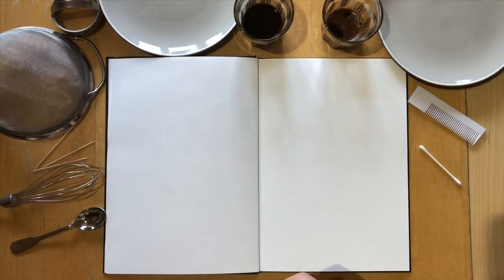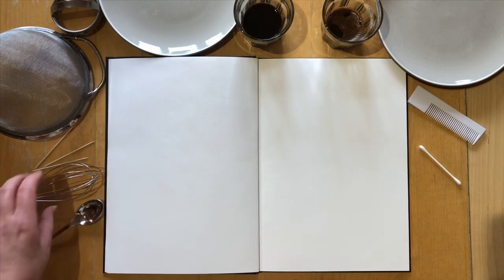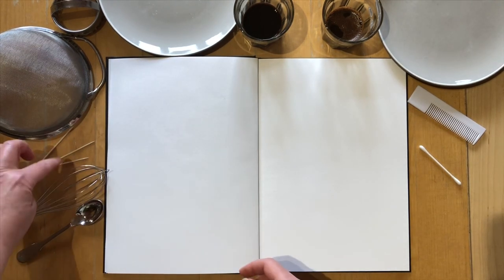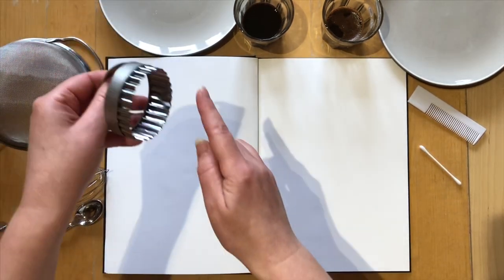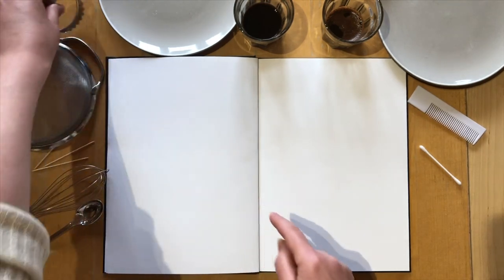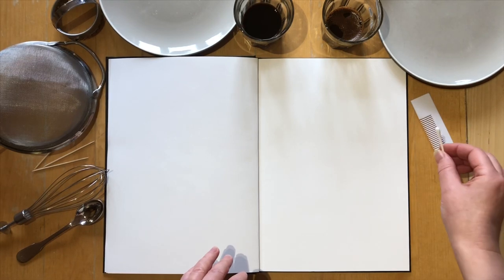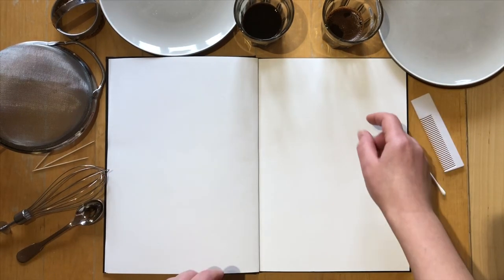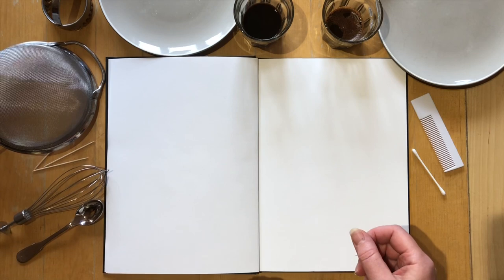Mark Making with Coffee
Mark Making with coffee using tools found in the home.